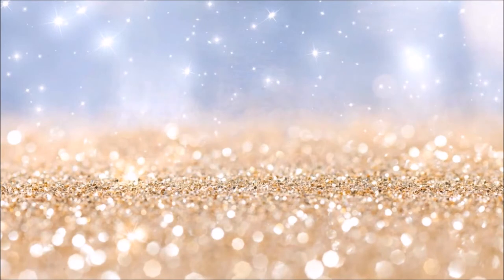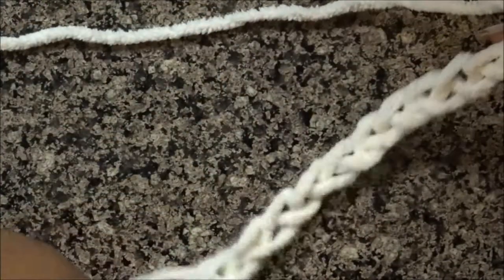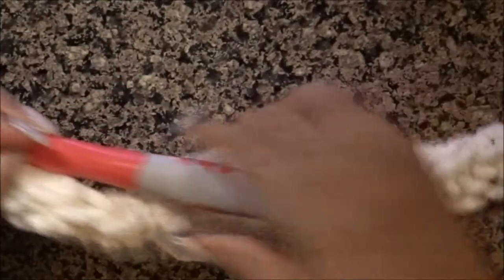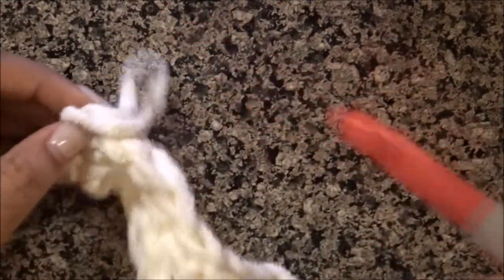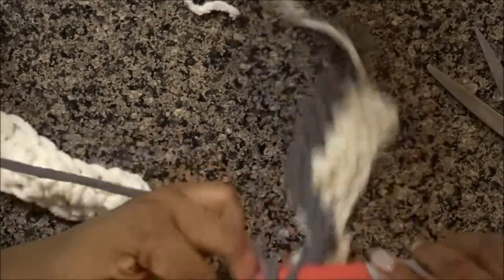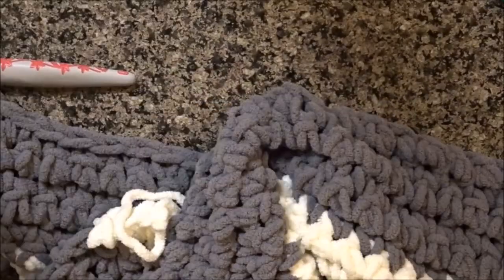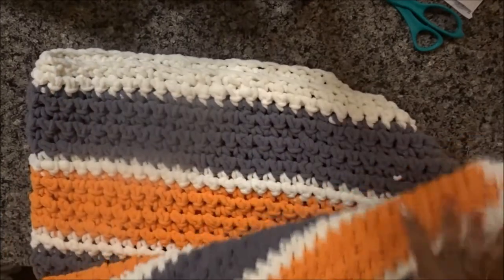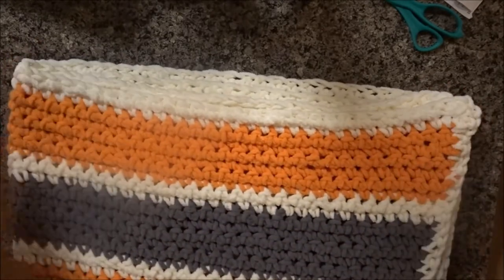How to Crochet: Baby Blanket! | Tutorial for Beginners | ❤LifeWithLisa343💋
"We may encounter many defeats but we must not be defeated." ~ Maya Angelou   ❤LWL💋

INSPIRATIONAL SONG OF THE WEEK!
"Grace" by Charles Jenkins ft. Le'Andria

INTRO/OUTRO MUSIC:
Beautifully Made by Leah Smith @LeahSmithMusic

VLOGGING CAMERAS I USE:
SONY CYBER-SHOT

Periscope : @LifeWithLisa343
Facebook: Life With Lisa 343